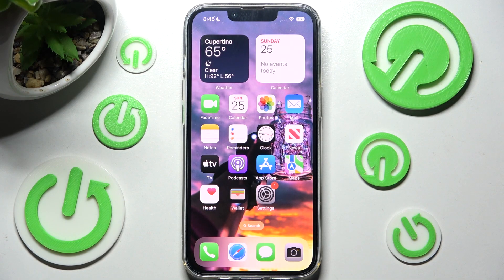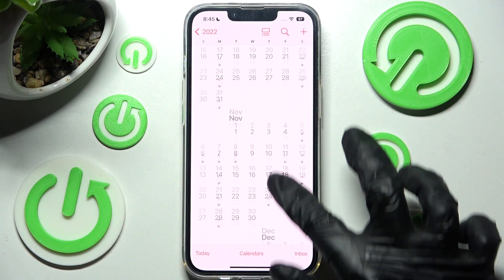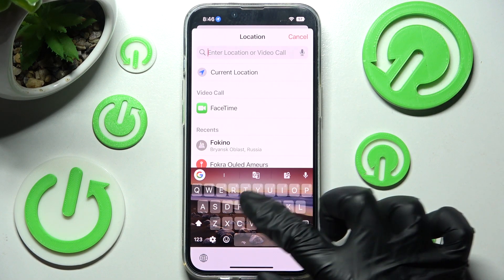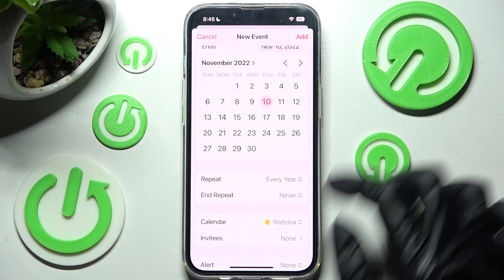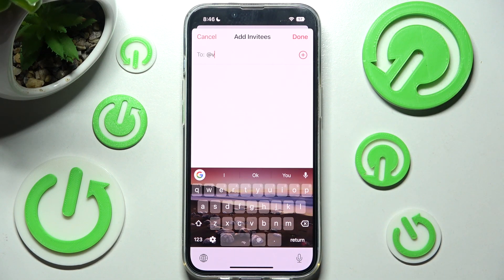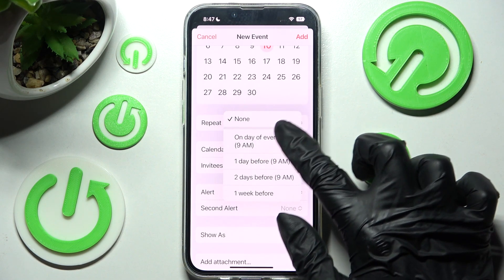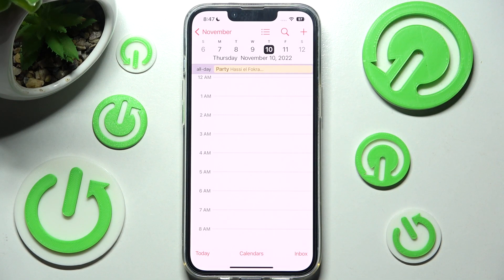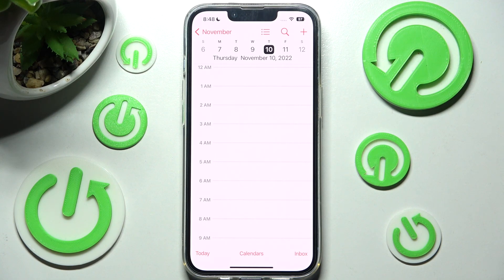How to Add Event to Calendar on iPhone 14? | Create Reminder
Press play and discover how to add an event to the calendar on iPhone 14. Do not forget about any event or celebration. Name it as only you wish, and be reminded right before!

How to add event to the calendar on iPhone 14?
How to create a calendar event on iPhone 14?
How to set reminders on iPhone 14?